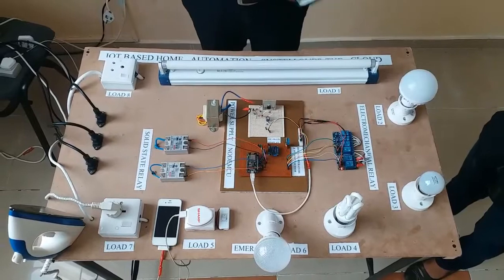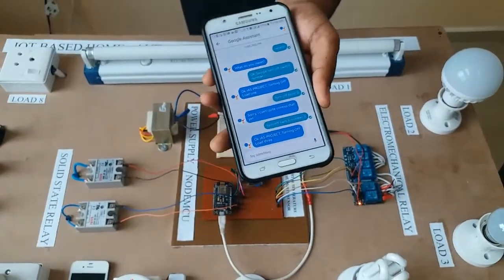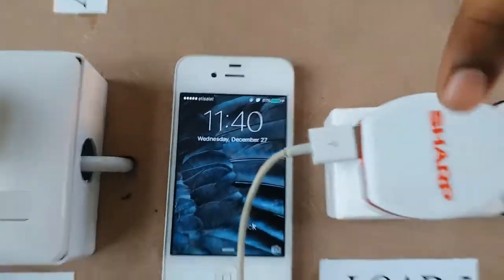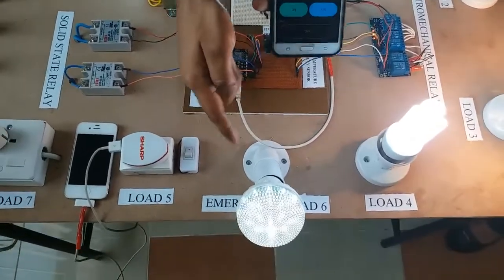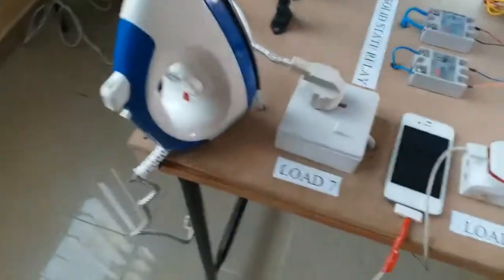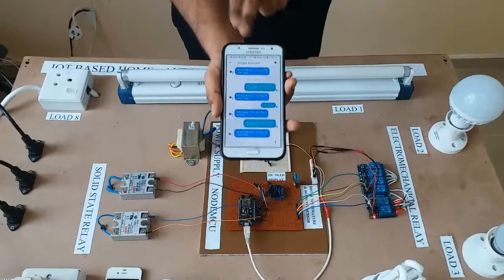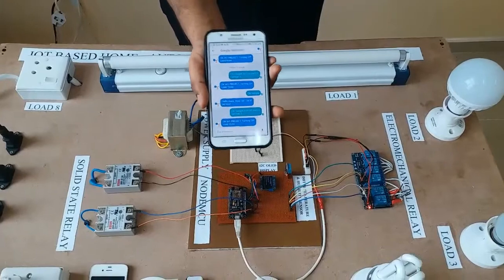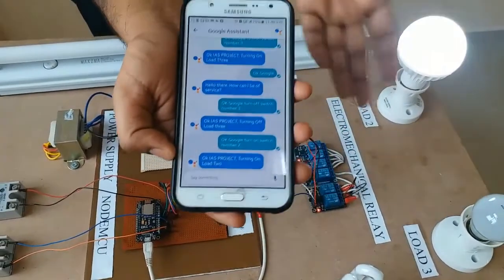Home Automation System Over The Cloud - IoT Project